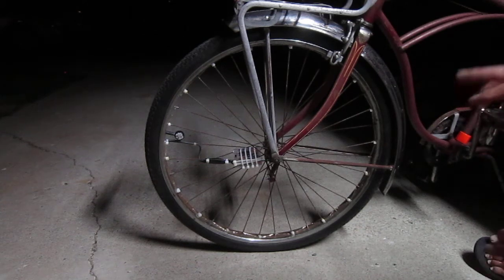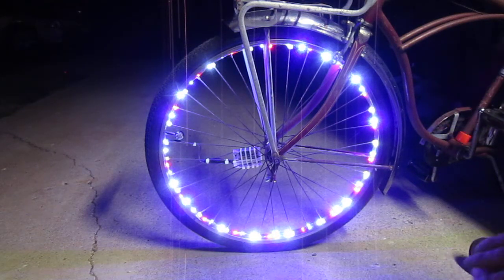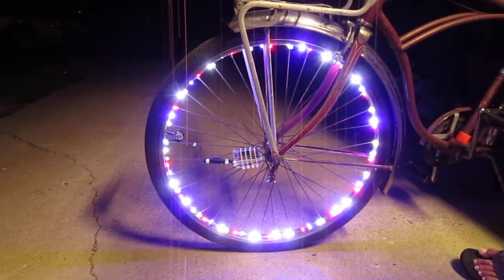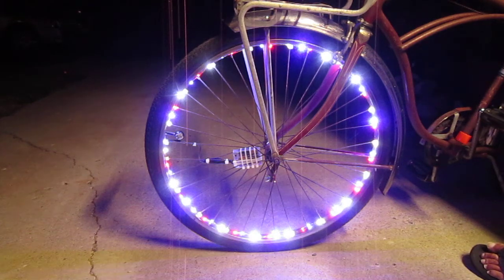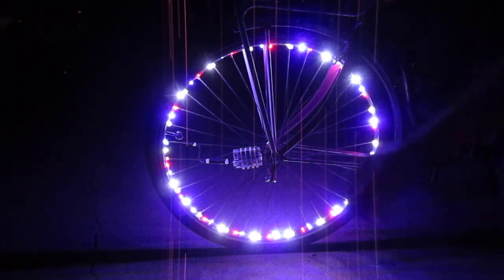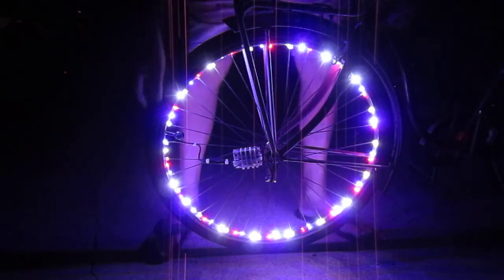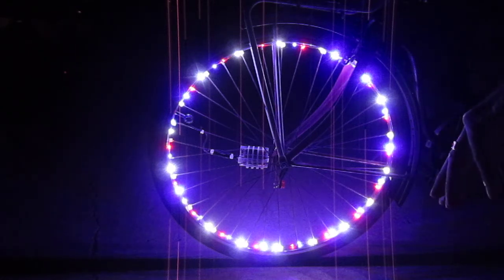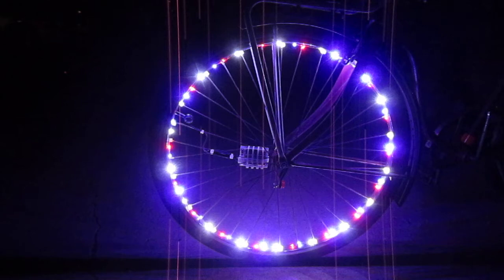LightMeUp Safety Lights Custom Installs---#5 Multiple Strings on One Battery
Get much more light on your bike with this suggestion.